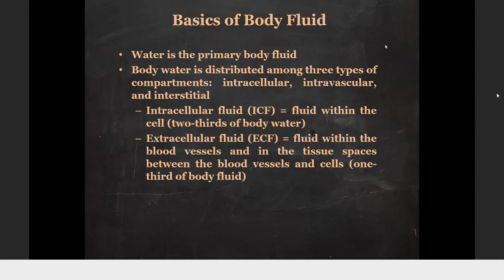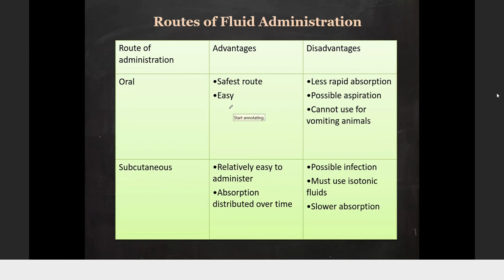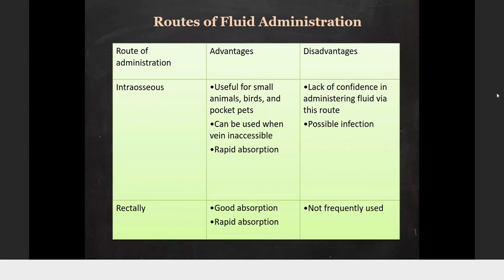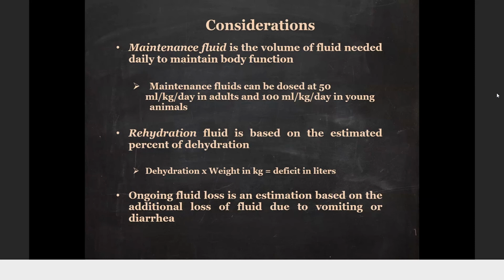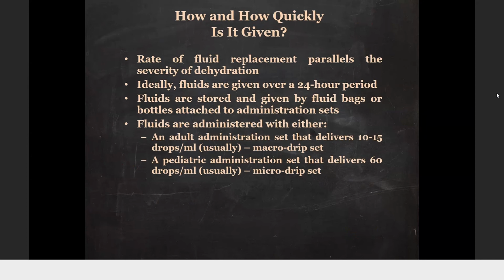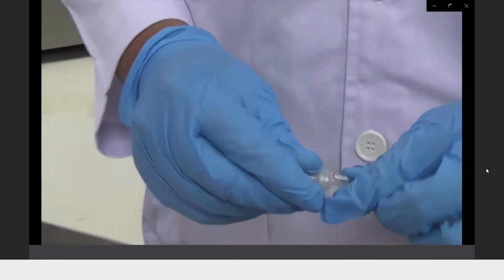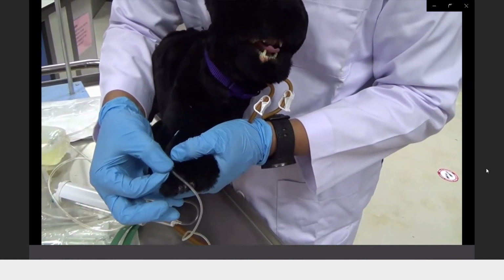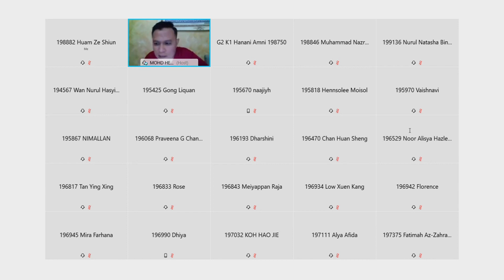Pharmaco 2020 12 04 2